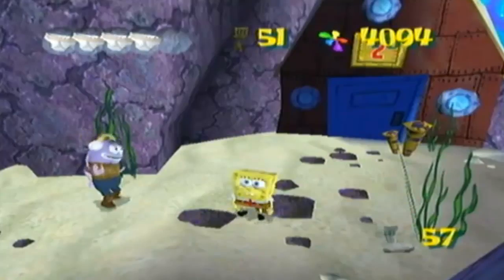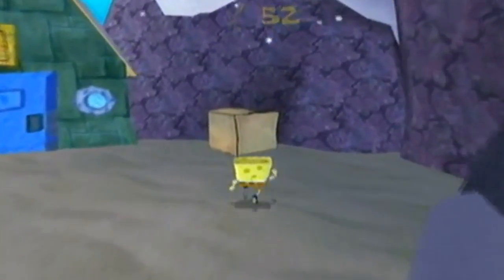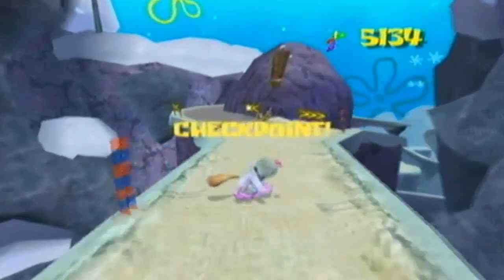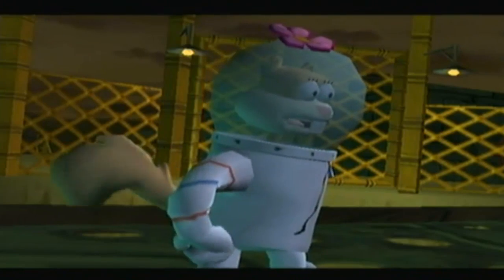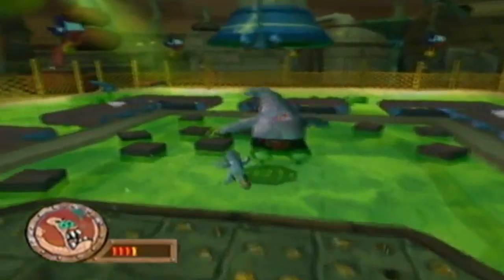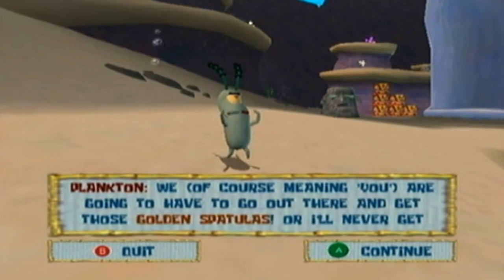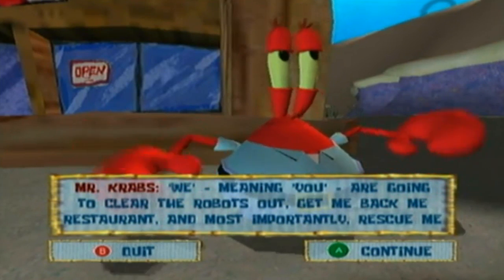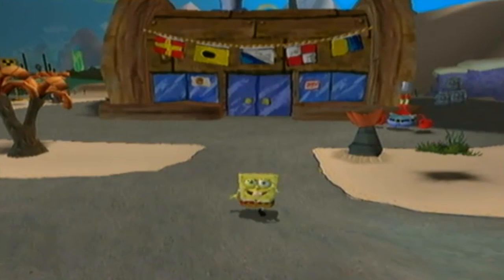Let's Play: Spongebob Squarepants: Battle For Bikini Bottom - Part 15: This! Is! Patrick!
Dōmo arigatō misutā Starfish-o. Giant Metal Patrick with deadly ice cream. Eep.

In this part we finish up Sand Mountain and beat the Giant Metal Patrick. Which gives us the final move of the game: The Bubble Cruise.